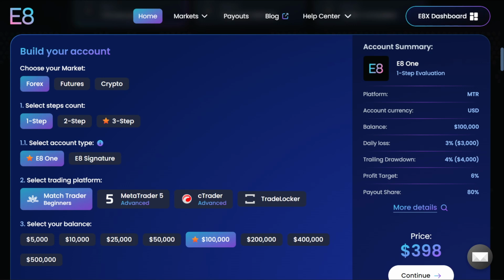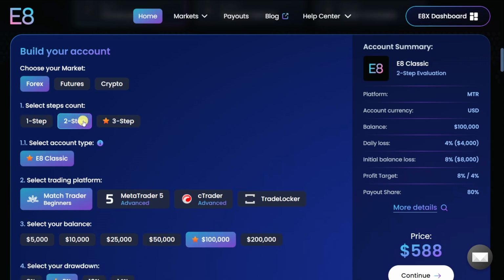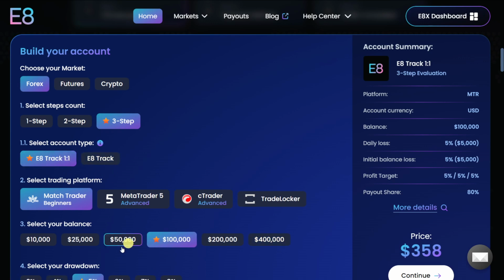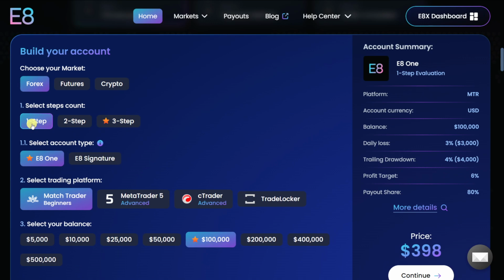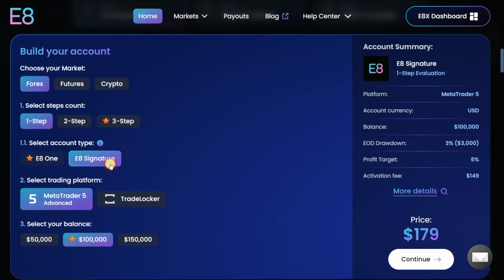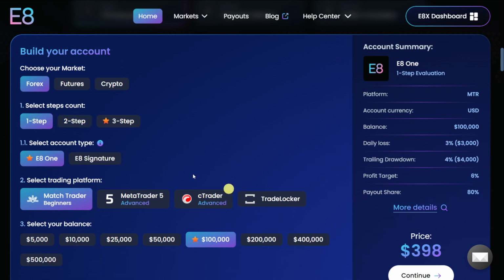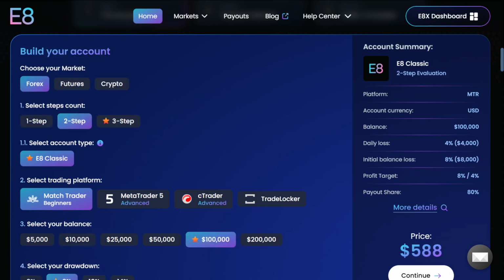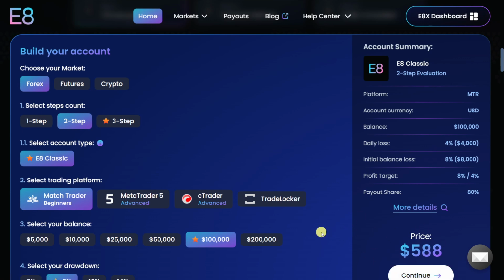Dont Start E8 Markets Challenge before watching this video